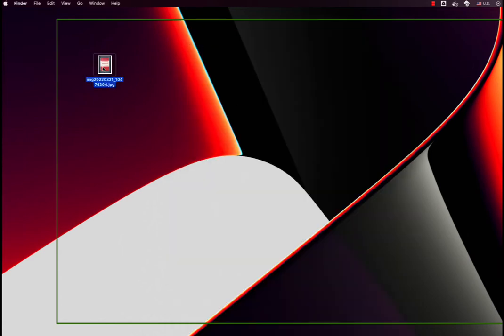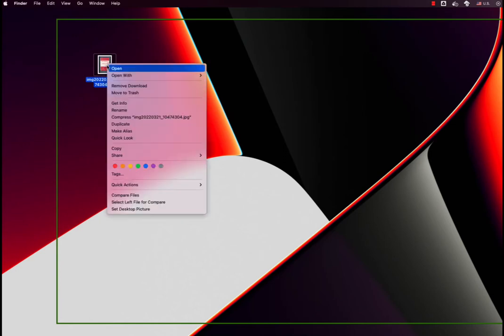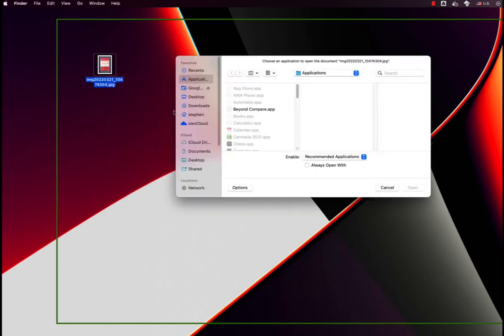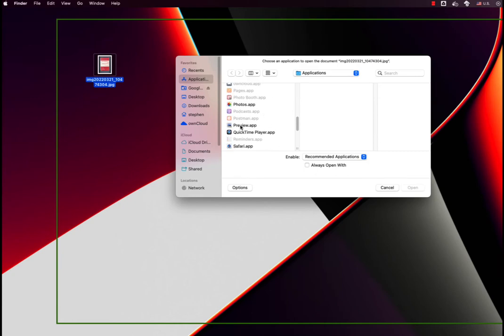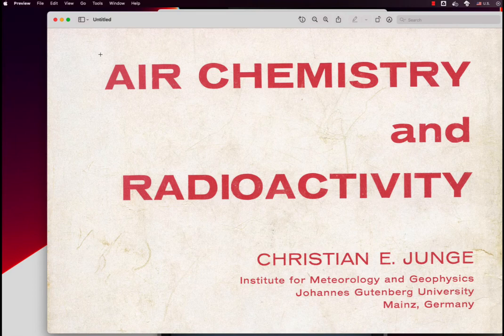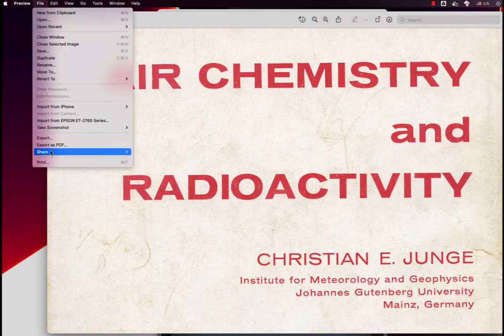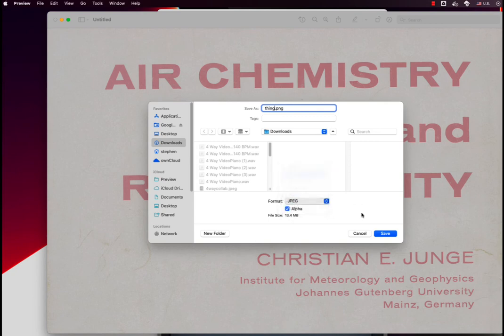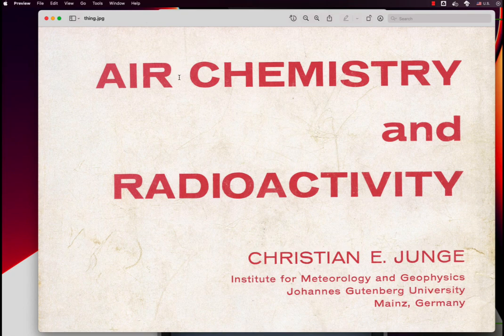Clip and Save Image on Mac OS